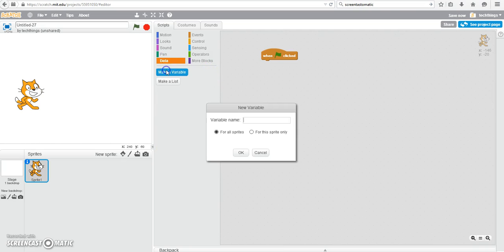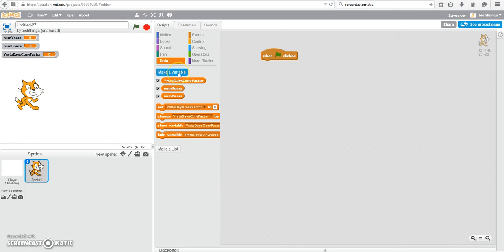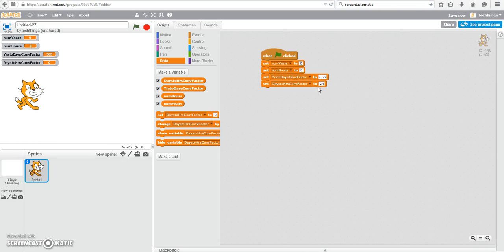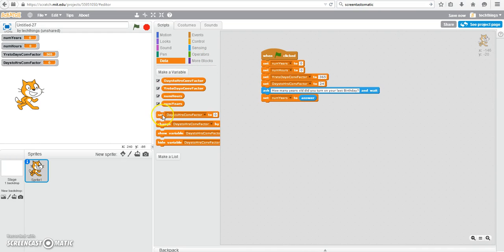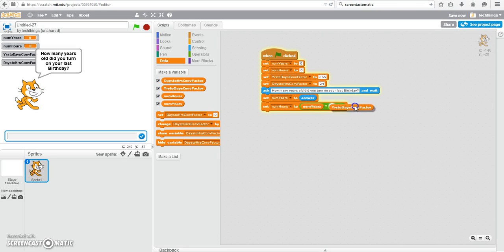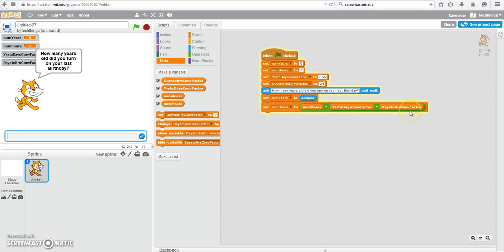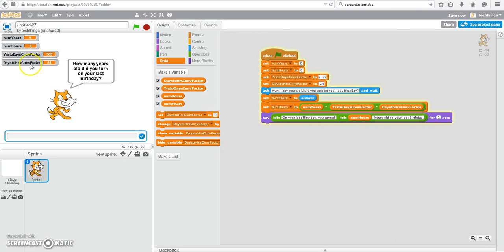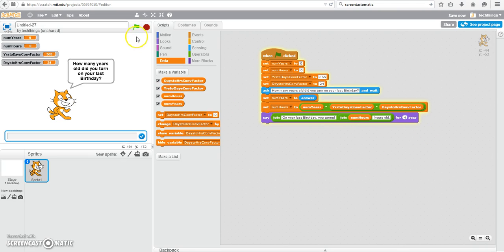Scratch Tutorial: Convert Years to Hours (shows significance of magnitude of numbers)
In this Scratch Tutorial, the user is asked their age in years.  This value is then converted to hours and outputted to the user.  The resulting number is of high magnitude.